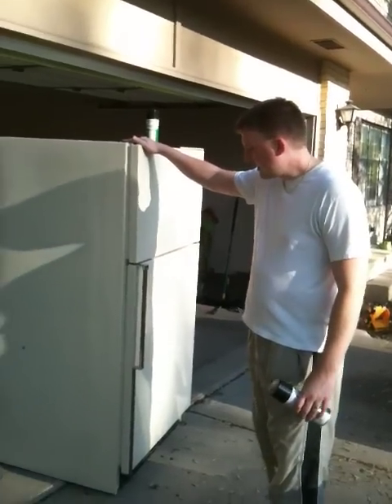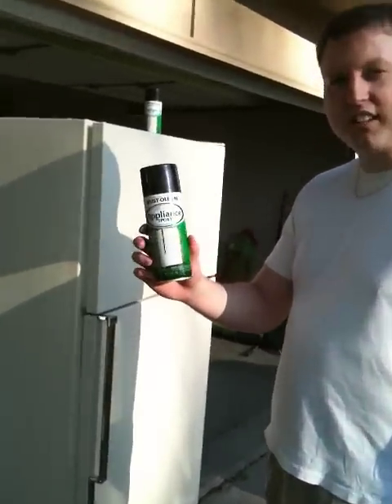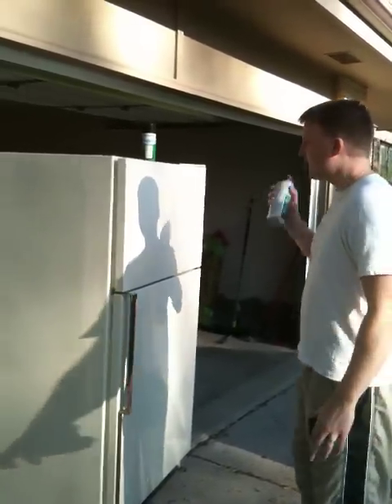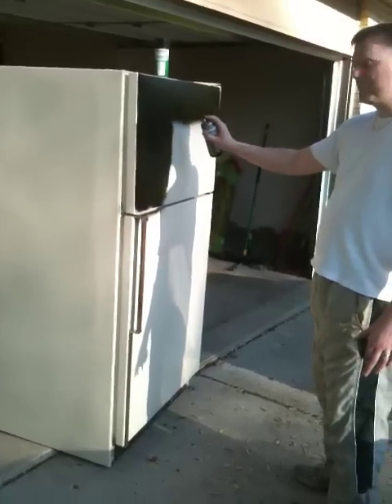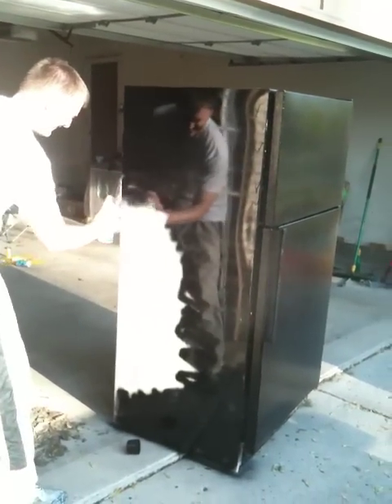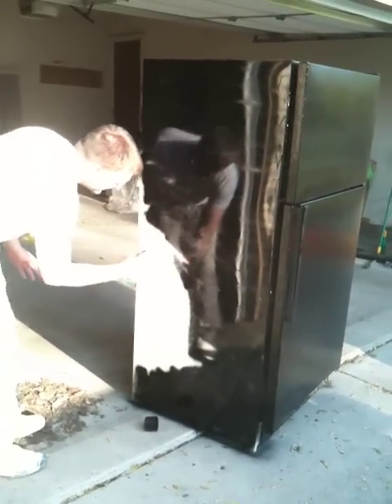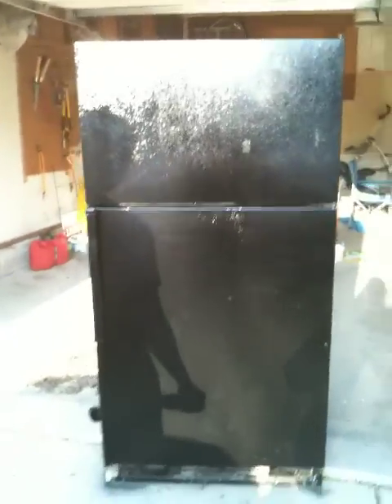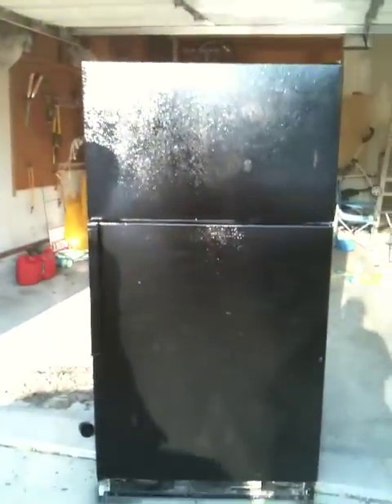Plain fridge to Black fridge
Most people prefer black appliances over white appliances and or cream colored appliances. If you want black appliances, that's easy, there's specifically designed black appliance paint that works great, check it out!